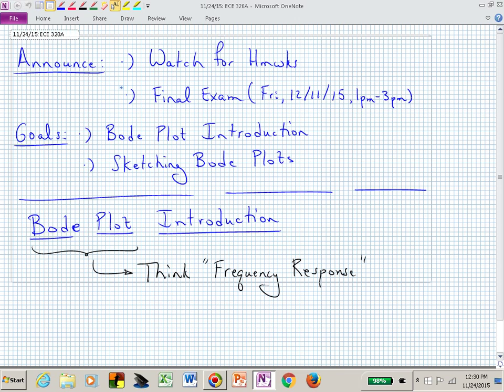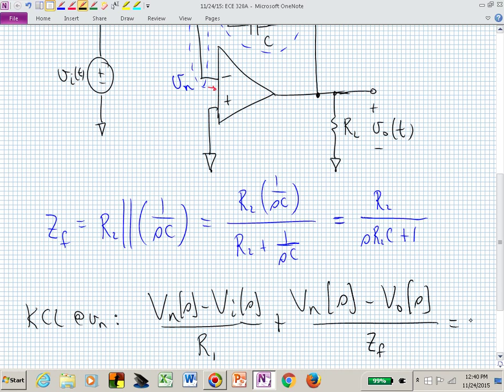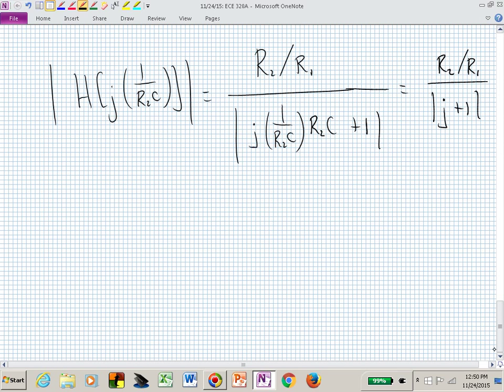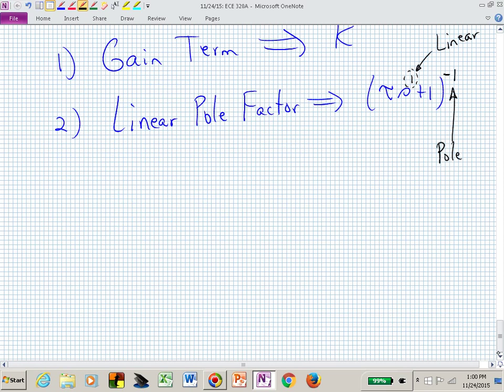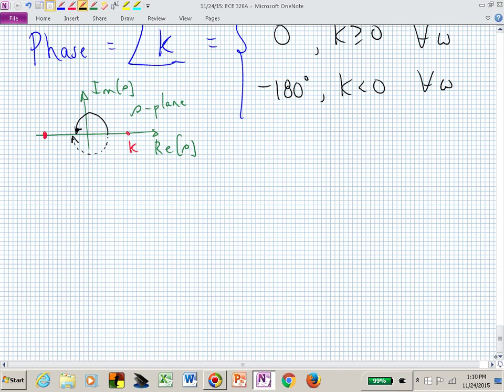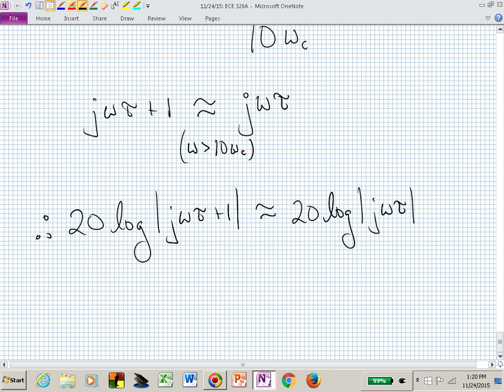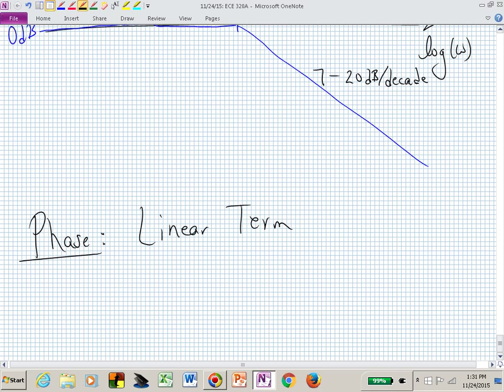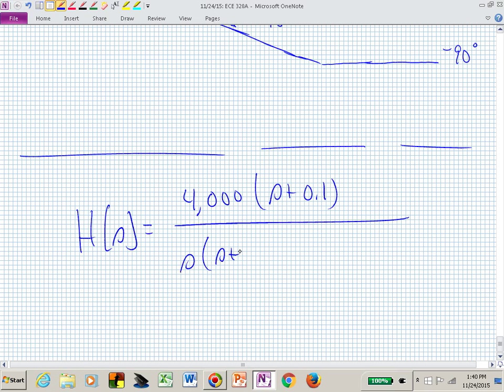ece320a_vid9.1_11_24_2015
ECE 320A

Video 9.1: Introduction to Bode Plots.